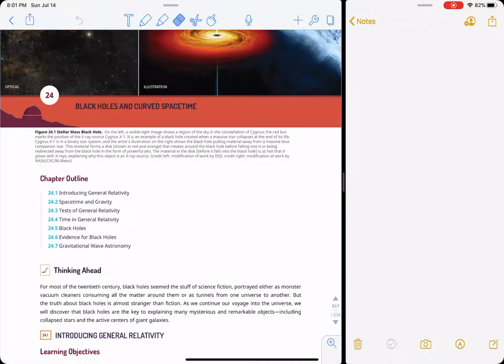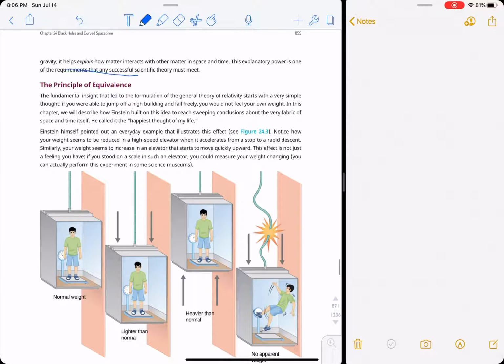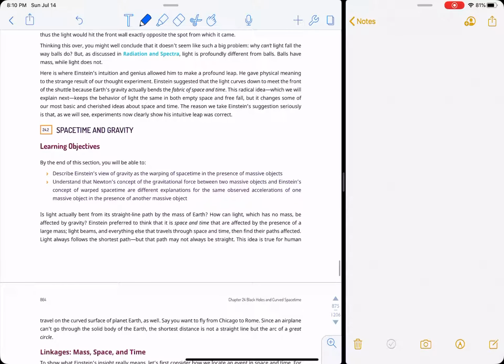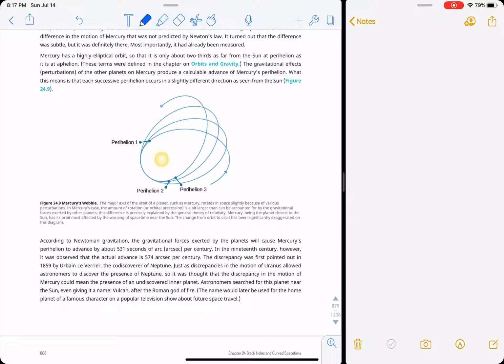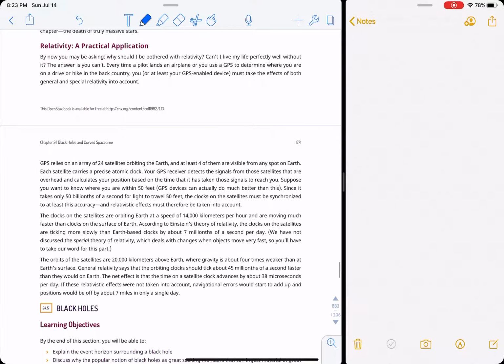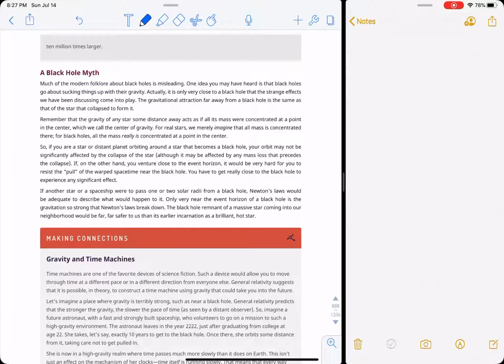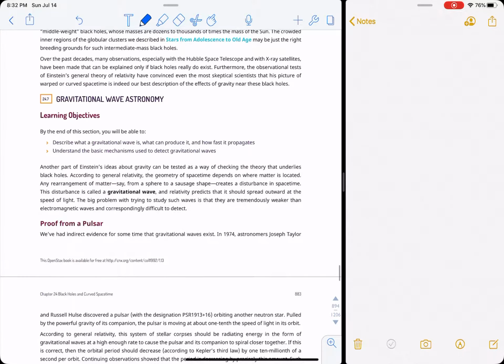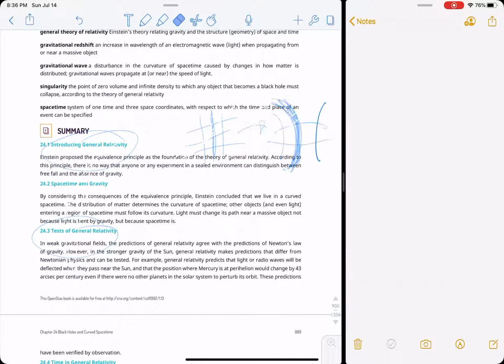Openstax Astronomy Chapter 24